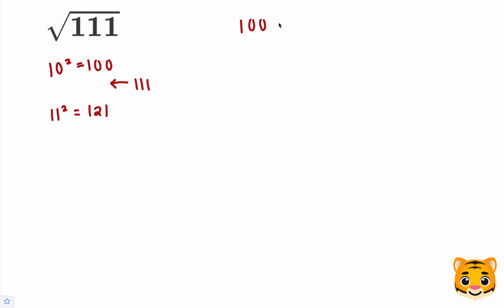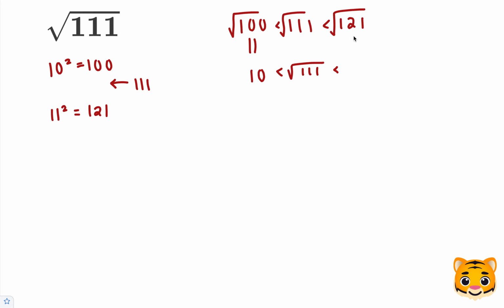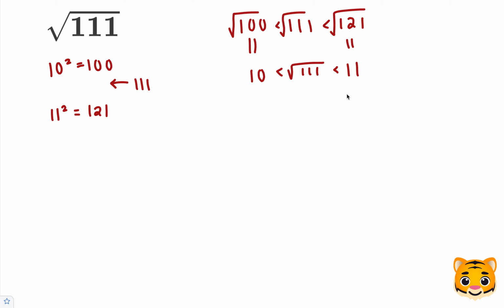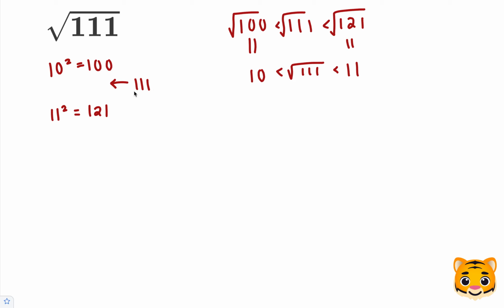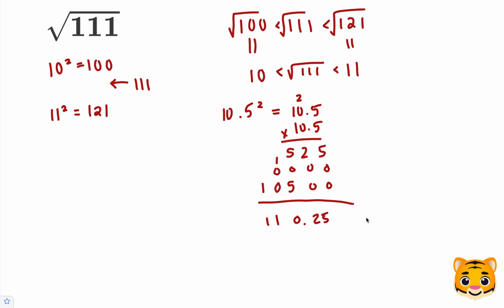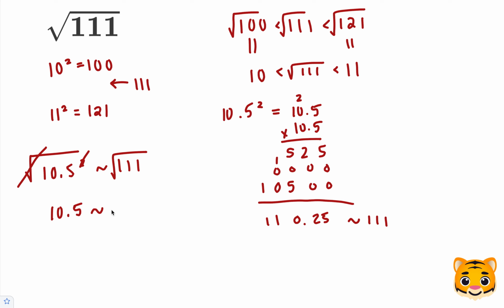Square Root 111